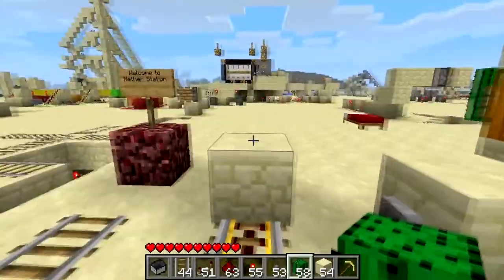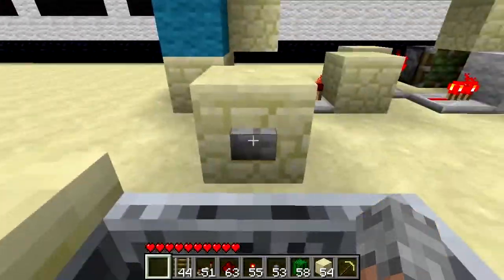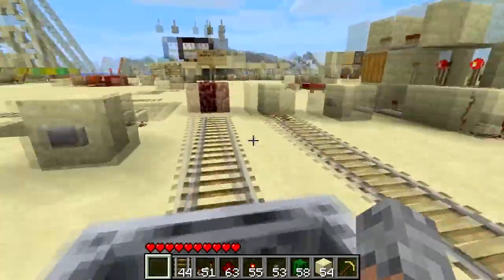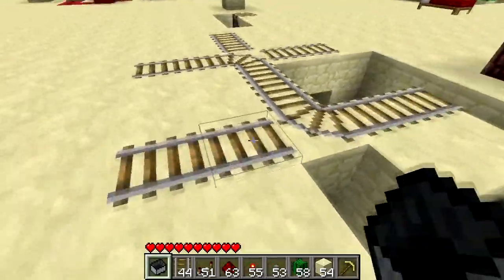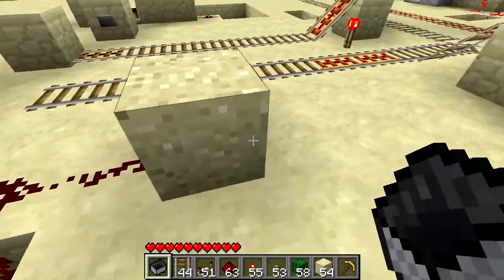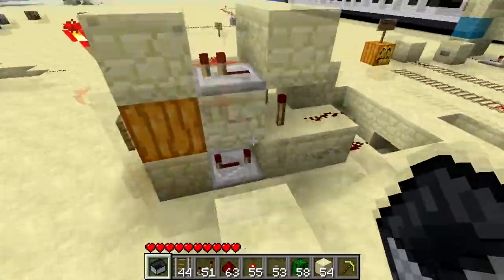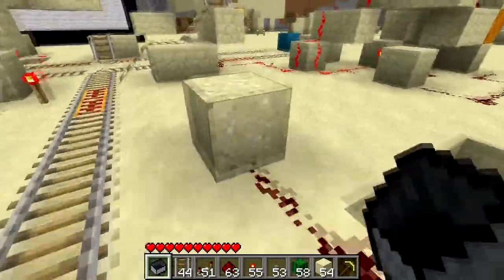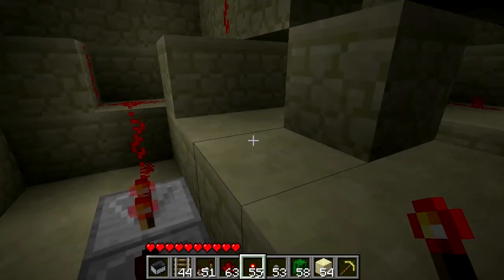3 Station, 3 Way Switching Intersection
Quite a few people have asked what they should use between 3 different stations they have. None of them want to choose their destination when they get there and rather would make the selection before they leave. So that's what this is for.

3 stations, and you can go to each station from any of the stations. Station.